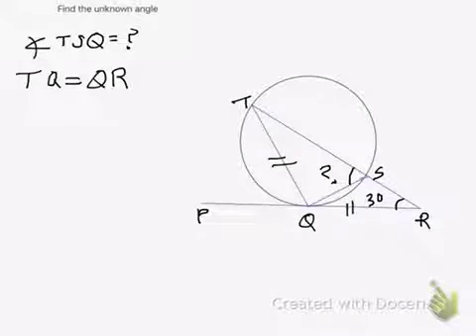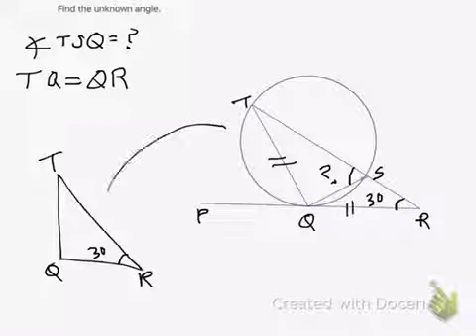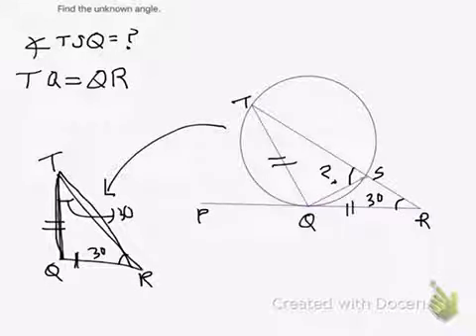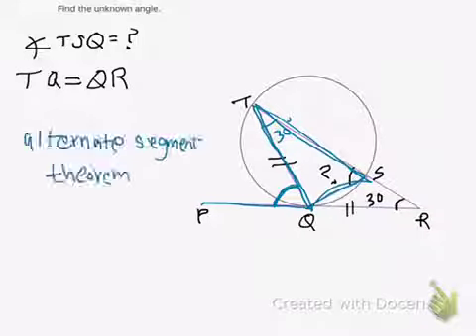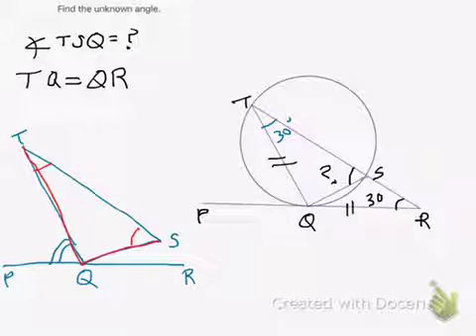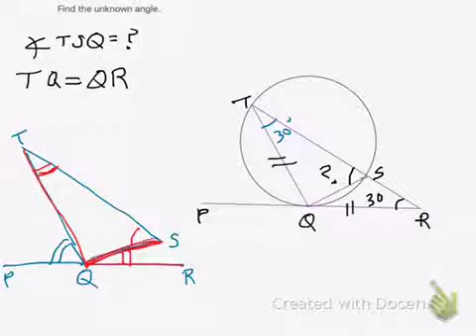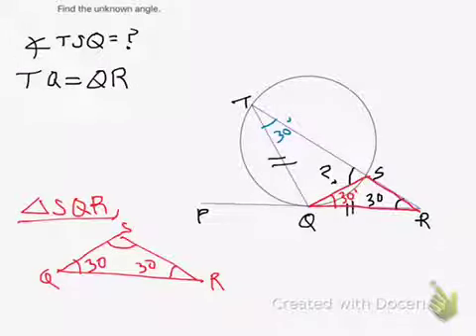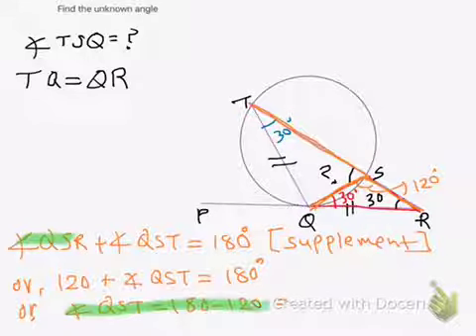Type 6- solving circle short question for SEE/SLC examines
Tips and tricks to solve circle questions.